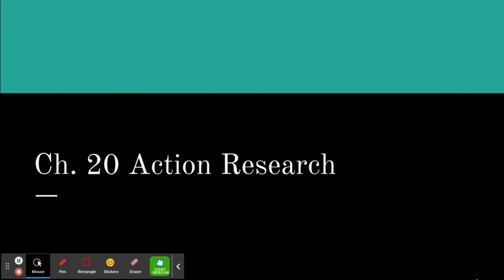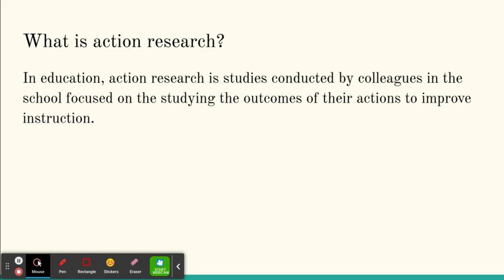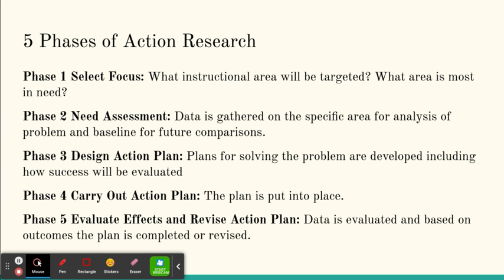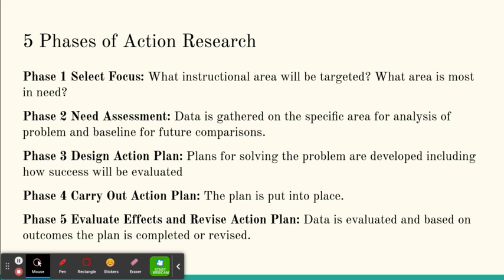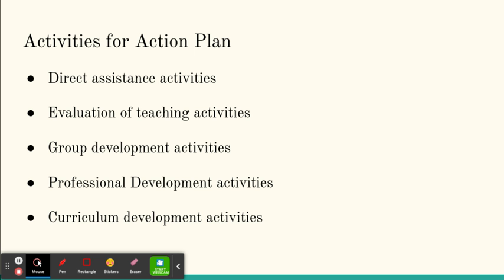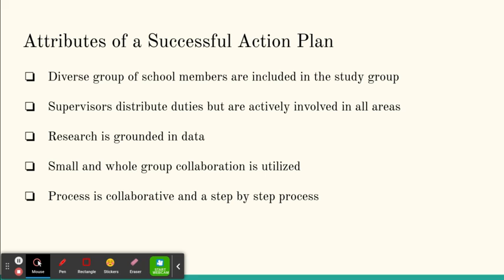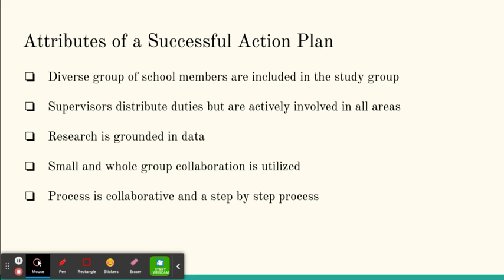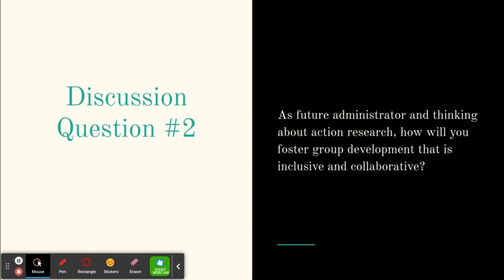Ch. 20 Action Research